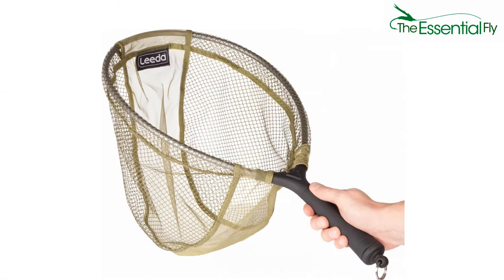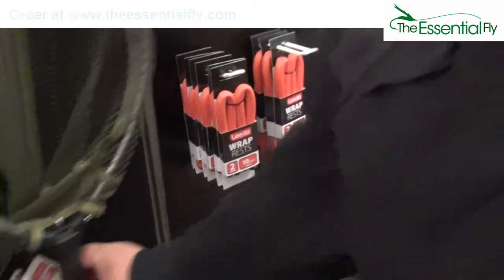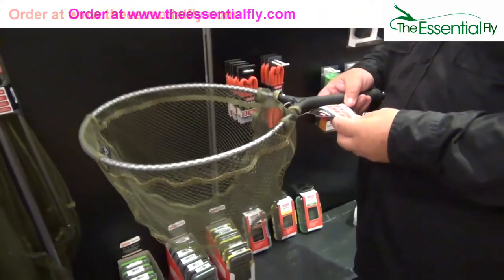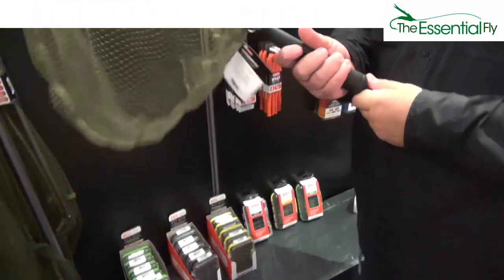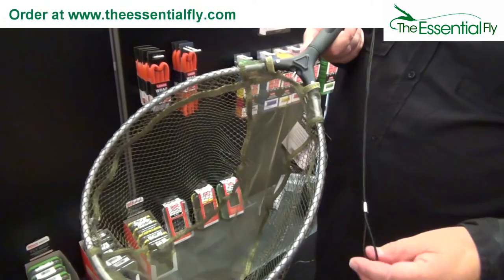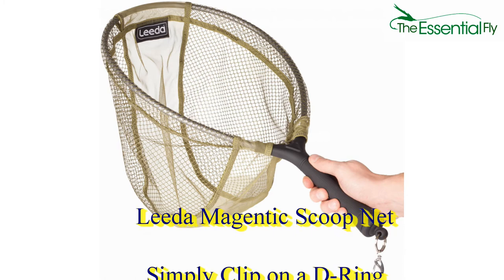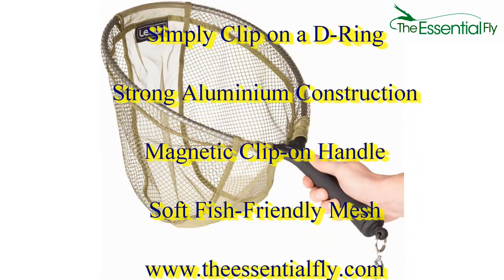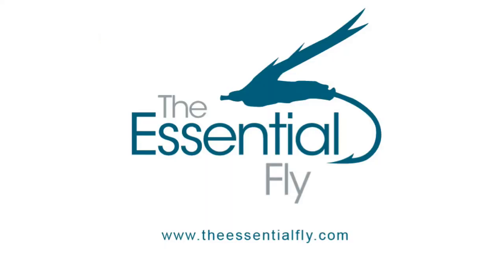Wychwood Magnetic Scoop Net for Fly Fishing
We fell in love with this net for trout and grayling fly fishing. With a build in magnet in the net handle simply attach the cord d ring to your waders, fly fishing jacket or belt and it is always handy, Simply pull to disconnect the d ring and scoop that fish.